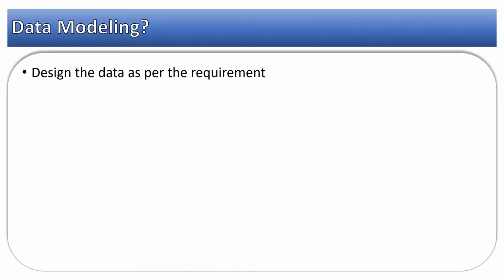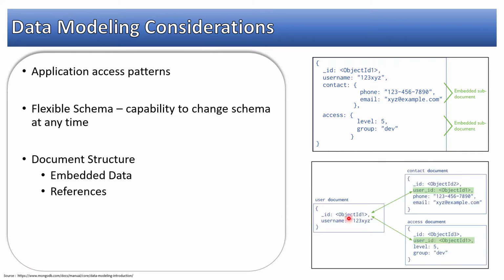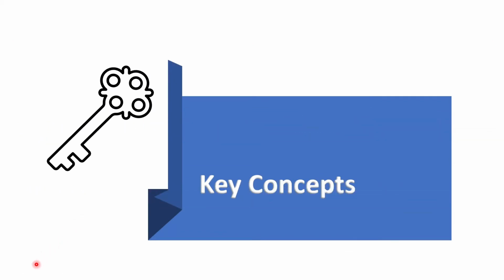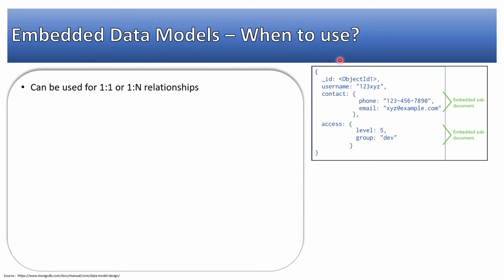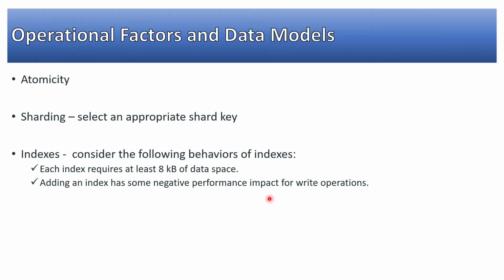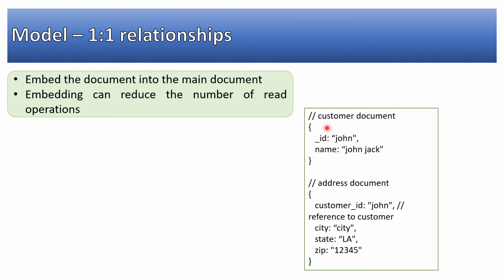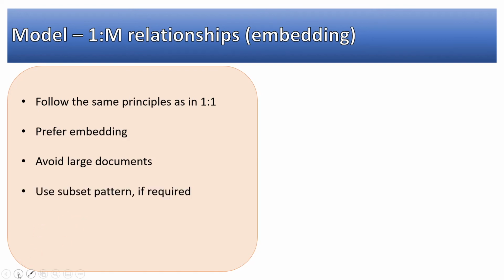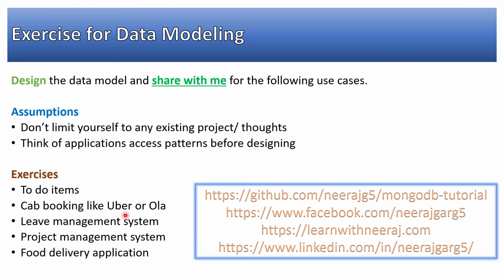MongoDB Schema Design Best Practices | MongoDB Data Modelling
MongoDB Schema Design Best Practices - Complete Details | MongoDB Data Modelling | How to design Schema

Chapters:
00:00 Data Modelling - an introduction
04:20 Data modelling consideration - important factors
08:20 Schema validation in MongoDB
10:44 Access patterns explained
12:49 Embedded modelling vs normalized modelling
14:39 Embedded data model - when to use
16:34 Normalized data model - when to use
17:42 Operational factors in data modelling
22:30 Model one to one relationships
27:16 Model one to many relationships(embedding)
28:17 Model one to many relationships(referencing)
30:45 Data Modelling exercises ( self practice)

When should we embed one document within another in MongoDB
What is an embedded document in MongoDB?
What are embedded documents?
What are the differences between referencing and embedded in MongoDB document?
What are MongoDB relationships?
How does MongoDB store relationships?
Why MongoDB is known as best NoSQL database?
What are the two mechanisms that MongoDB may employ when Modelling one-to-many relationships?
What is embedding in MongoDB?
What is referencing in MongoDB?
What is the difference between embedding and referencing?
When to use embedding in MongoDB?
When to use referencing in MongoDB?
What is data Modelling in database?
What is MongoDB schema?
Does MongoDB use schema?
How do I create a schema in MongoDB?
What is database design in MongoDB?
How To Design a Document Schema in MongoDB?
What is access pattern in NoSQL databases?
What are MongoDB access patterns?